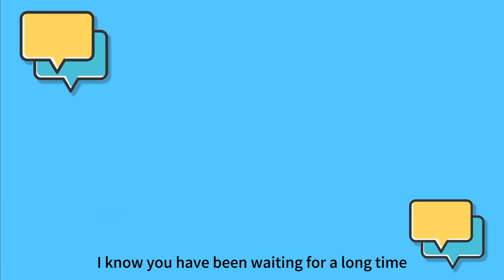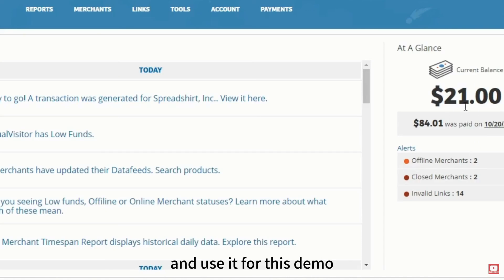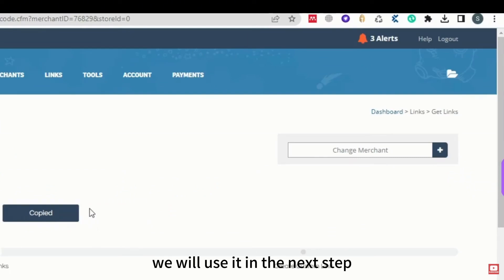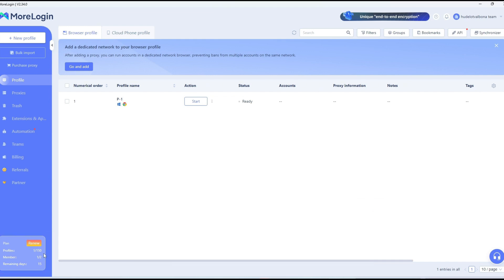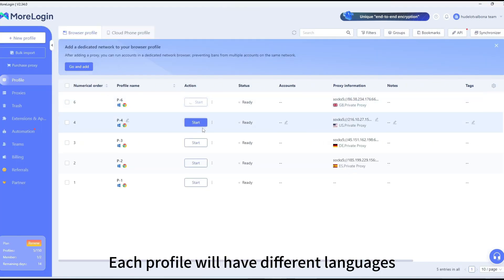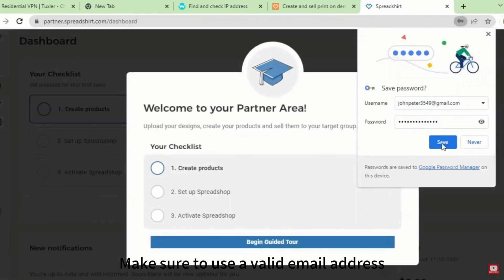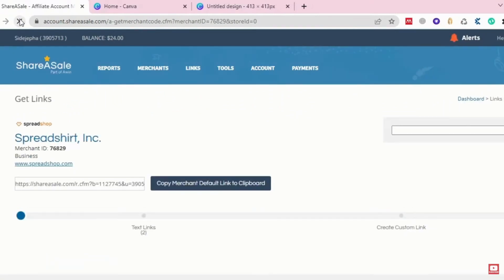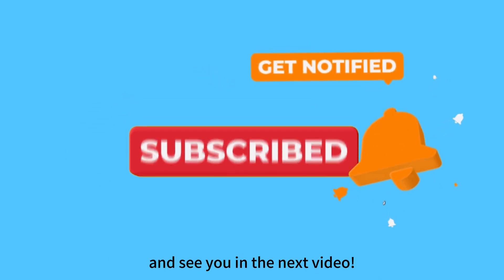New CPA Self-Clicking Method 2025: Earn from Every Lead | Safe with Anti-Detect Setup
Want to earn passive income from CPA marketing without getting banned?
In this tutorial, I reveal a brand new self-clicking method using ShareASale and the Spreadshirt offer—paying $3 per lead. You'll see live proof of real earnings and payouts, plus step-by-step setup from account registration to execution.

To protect your setup and stay anonymous, I'll also show you how to use MoreLogin, an anti-detect browser that prevents bans and supports multiple accounts.With this, you can safely repeat the process and multiply your income.

📌 Whether you're a beginner or already promoting CPA offers, this updated 2025 method gives you a scalable way to earn—even from home, on one device.

⏱ Timestamps
00:00 Introduction & Method Overview
00:36 ShareASale Account Setup
01:24 Choosing & Grabbing the $3 CPA Offer (Spreadshirt)
02:00 Setting Up MoreLogin Anti-Detect Browser
03:50 How to Check Anonymity Before Clicking
04:20 self-Clicking Execution (Live Example)
05:21 Real Payment Proof & Motivation

🔗 Links & Resources
🎁 Try MoreLogin Free (14-Day Trial, 150 Profiles):

💬 What CPA offer will you try first?
🔁 Share this with anyone trying to earn with CPA marketing in 2025.